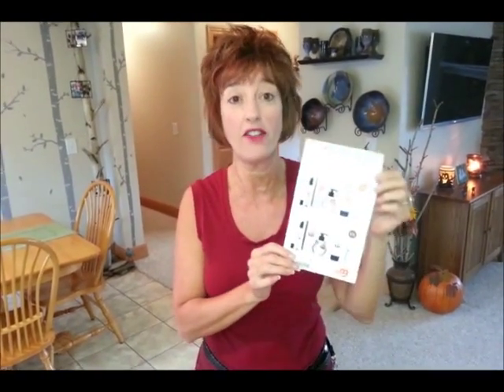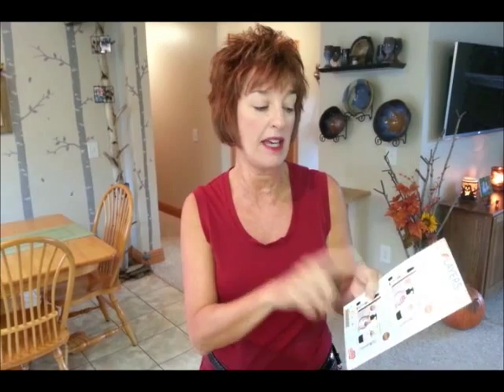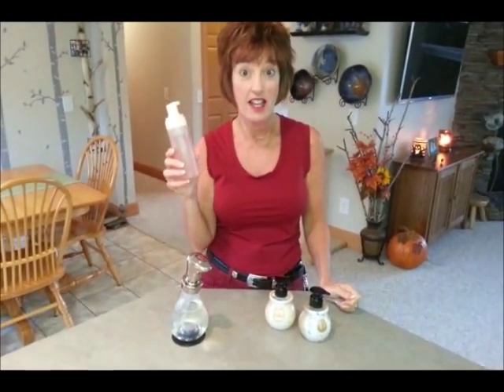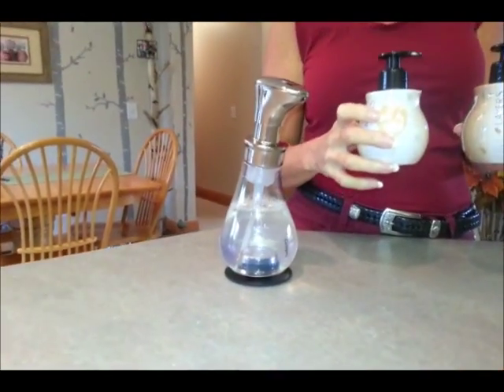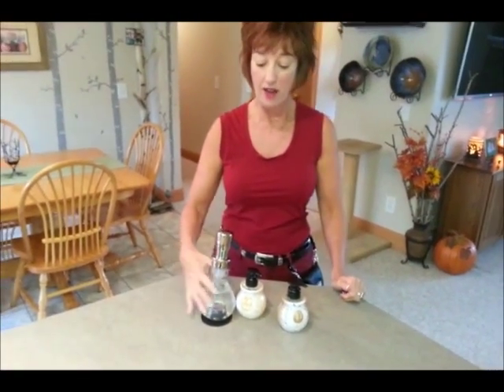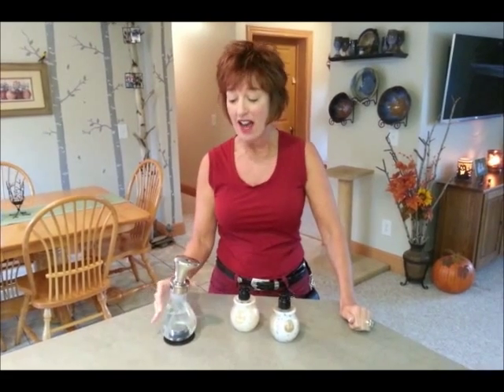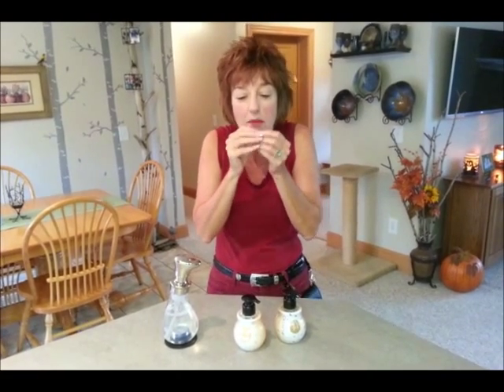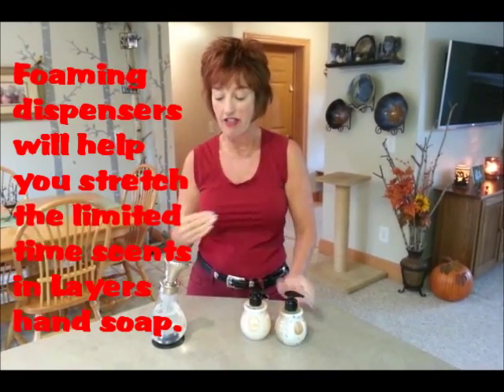Spice Dawn & foaming dispensers for Scentsy Layers Hand Soap. Please Subscribe.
Spice Dawn gives you a tip to make your seasonally scented Hand Soaps last longer. You can even click on the little 'gear' and get email when I upload something new!